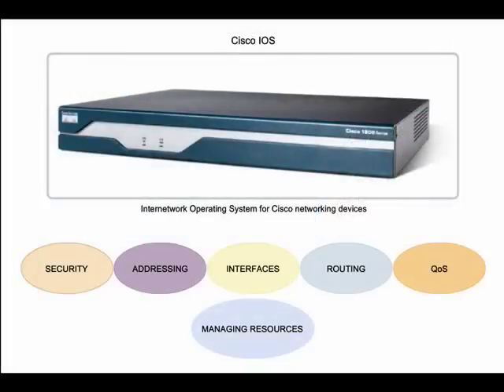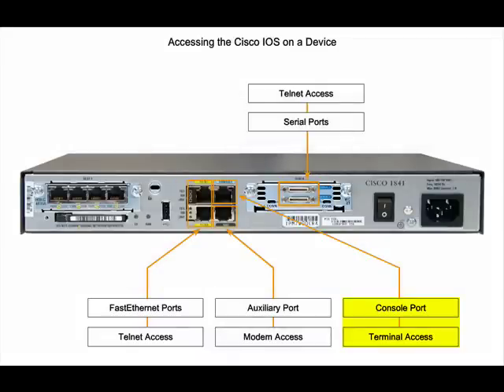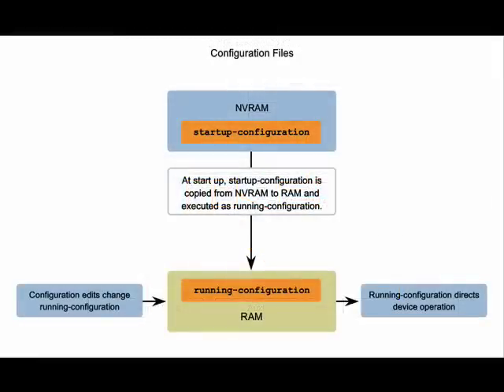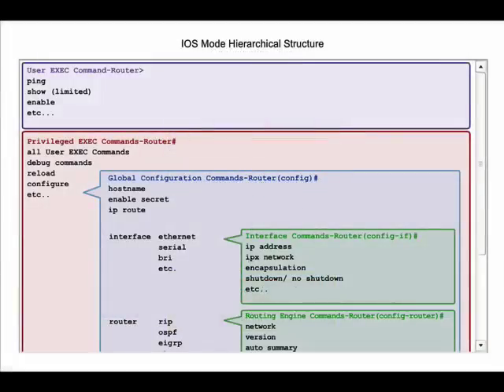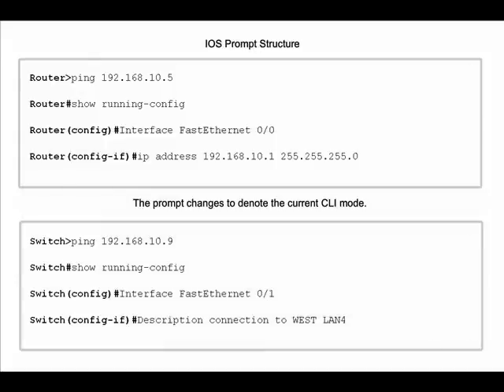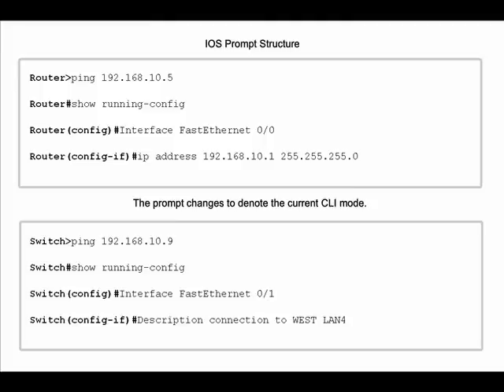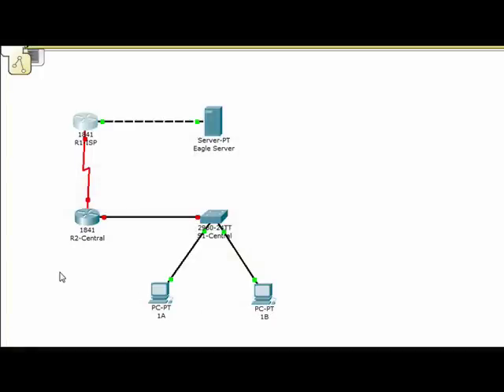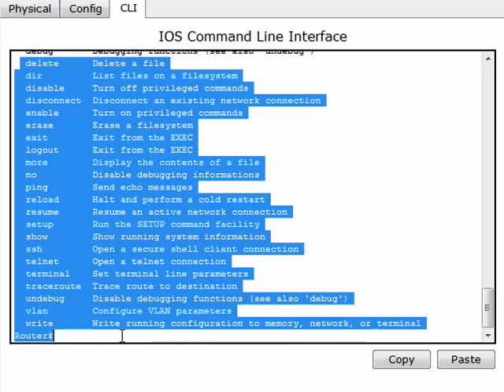Configuring and Testing Your Network